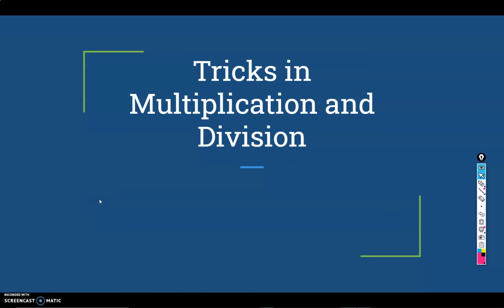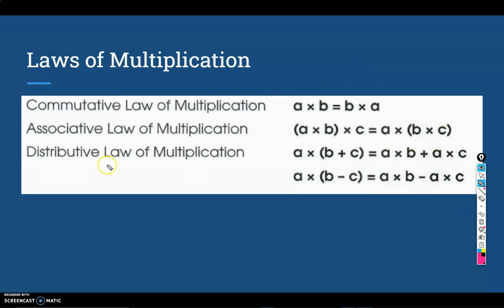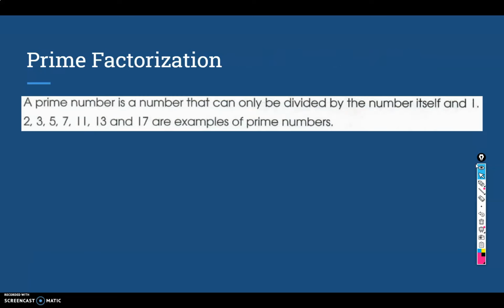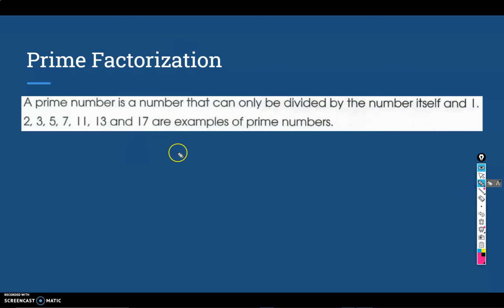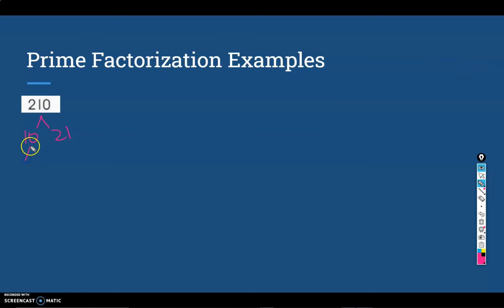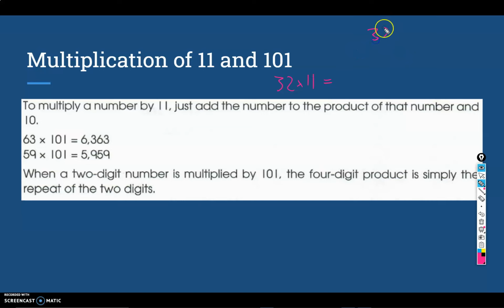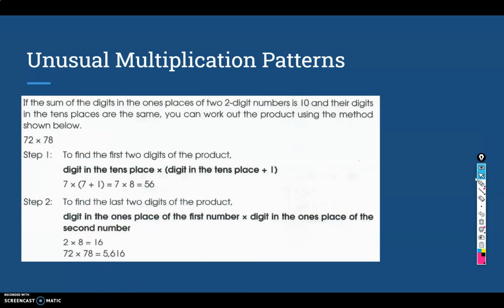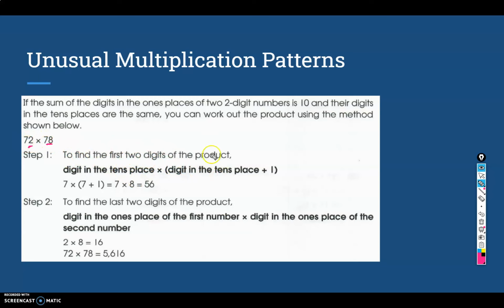Triangulum(6-8): Tricks In Multiplication And Division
Middle School (6-8) Competitive Math in Tricks In Multiplication And Division. Made by Kathy L. Produced by San Antonio Math Include.